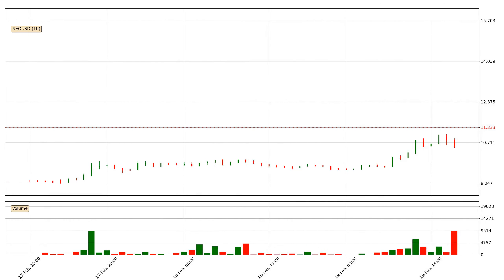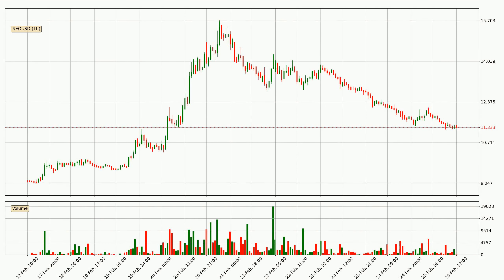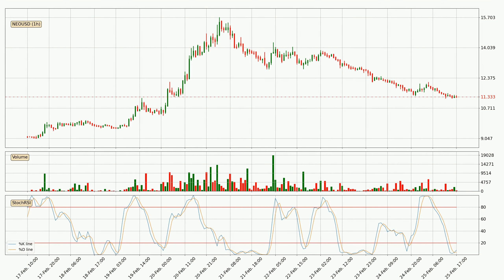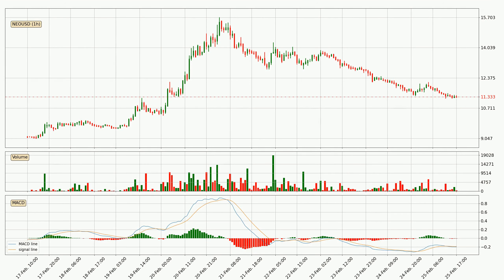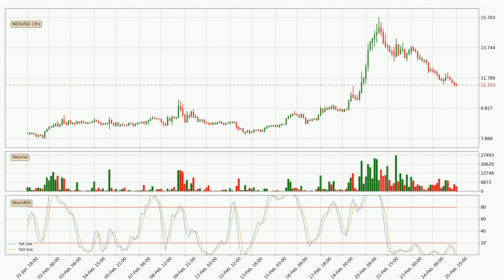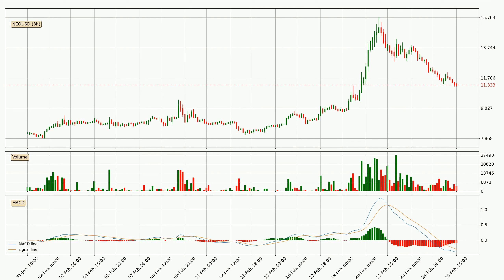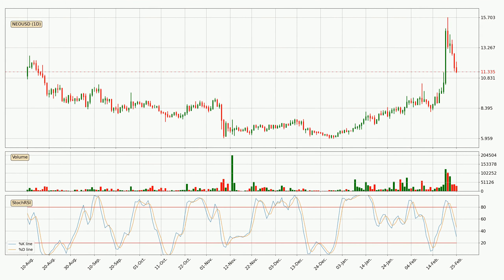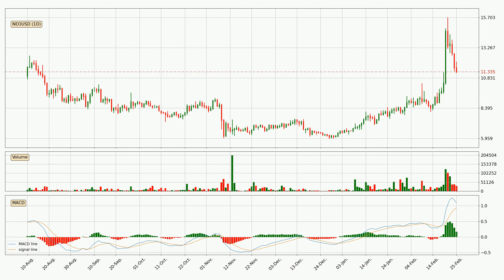Daily Update Neo | Technical Analysis | FAST&CLEAR | 25.Feb.2023